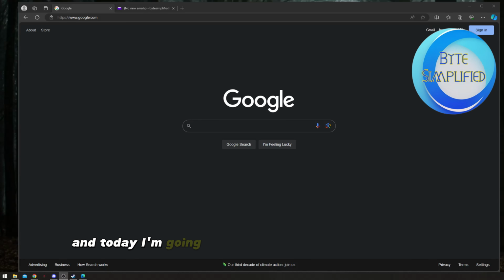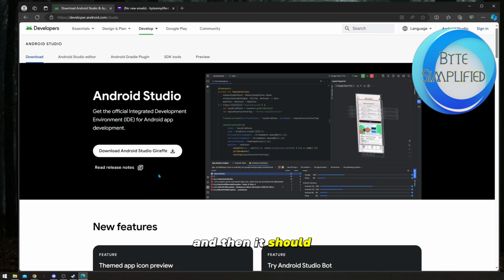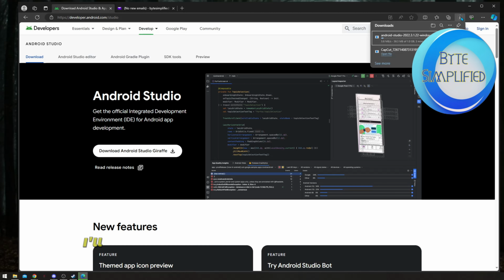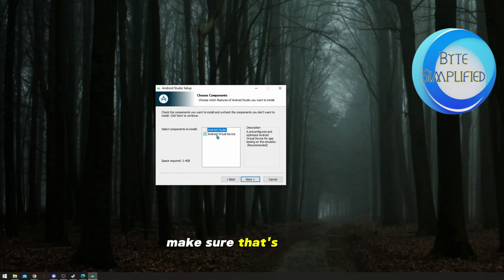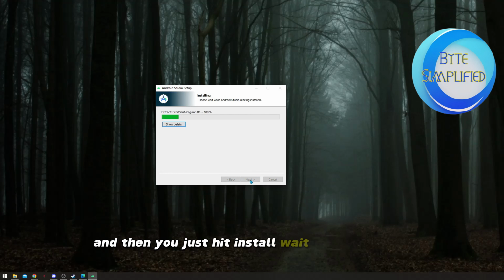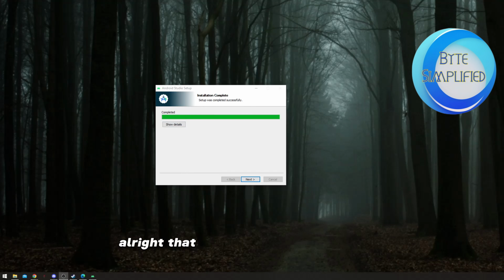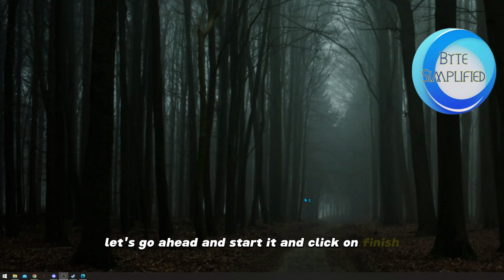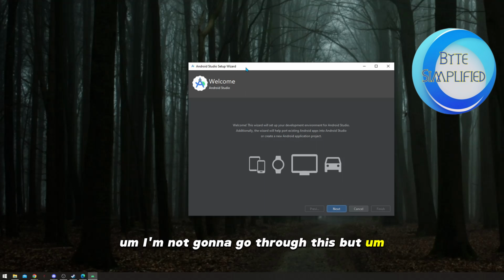How to Install Android Studio on Windows 10 - 2023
Hey everyone! In today's video, I'm going to show you how to download & install android studio with java jdk 15 on windows 10 pc 2023